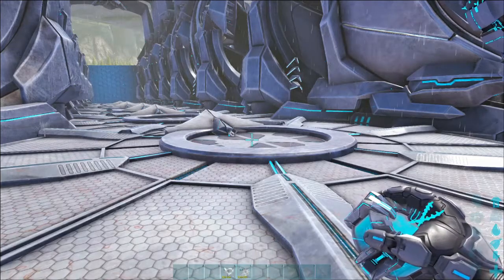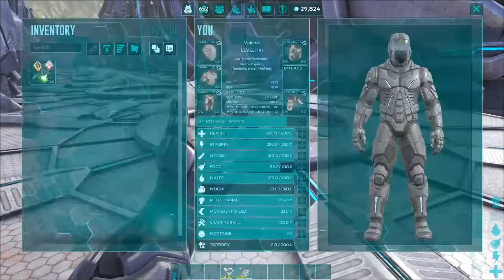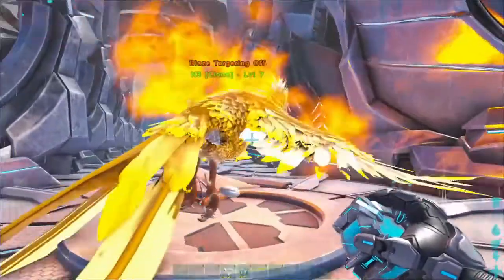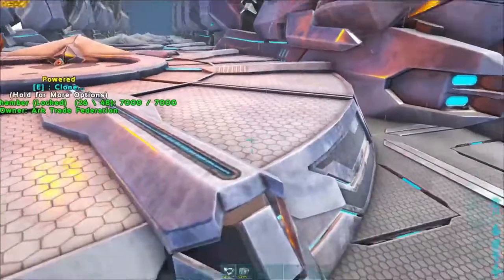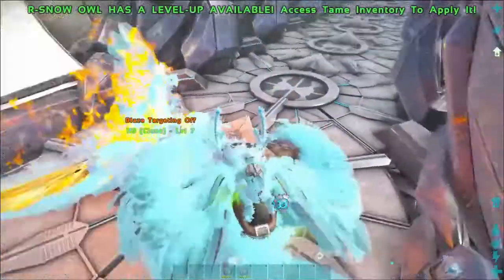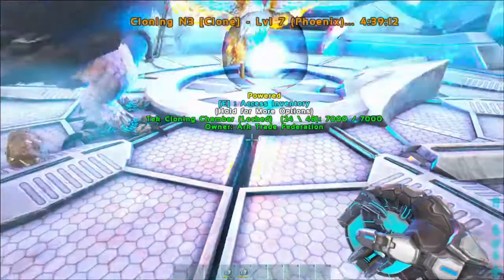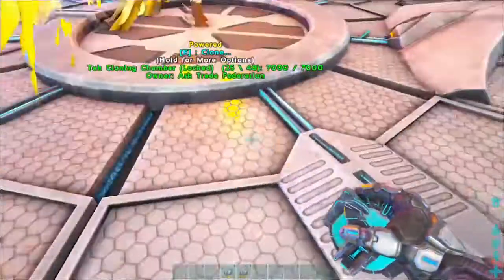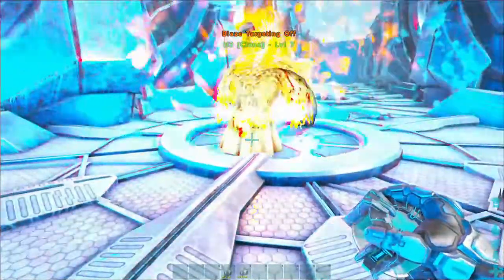Ark Official PvE: How to clone a Phoenix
Quick Video on how to clone a Phoenix, since it doesnt land and can't be placed on a cloning chamber.